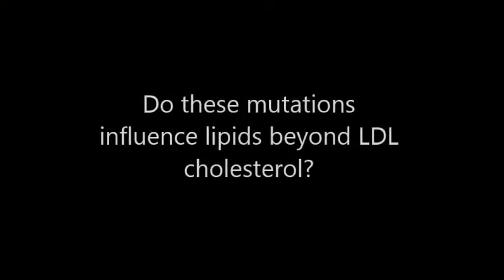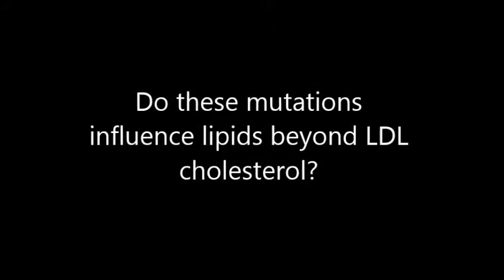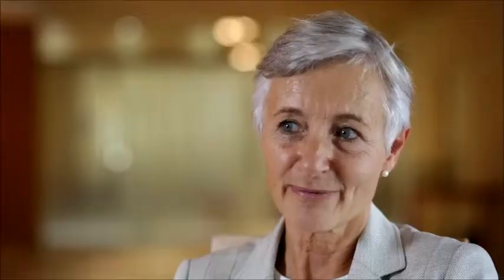Loss of function mutations in PCSK9 | Professor Anne Tybjærg-Hansen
Studies of mutations of PCSK9 function have identified a new therapeutic target for reducing very high levels of low density lipoprotein cholesterol (LDL-C).

Professor Anne Tybjaerg-Hansen describes this opportunity.